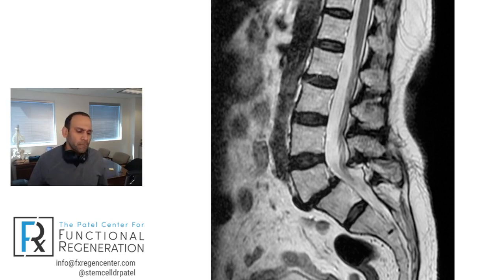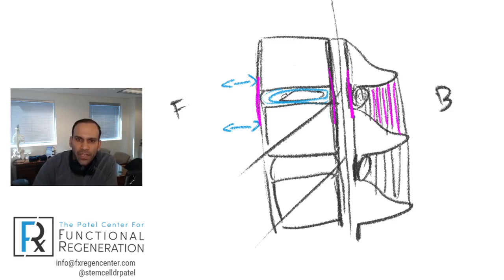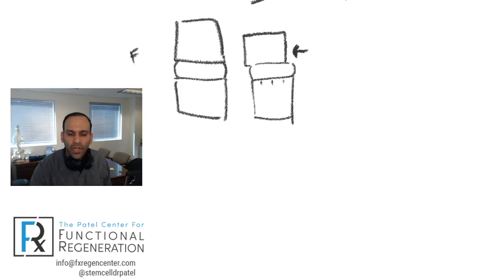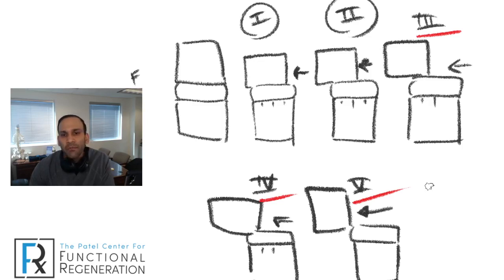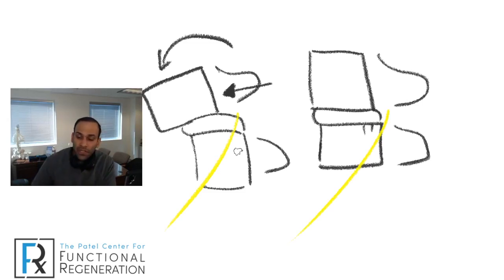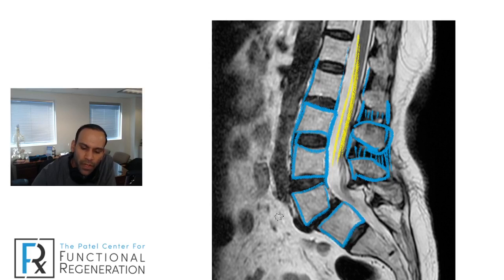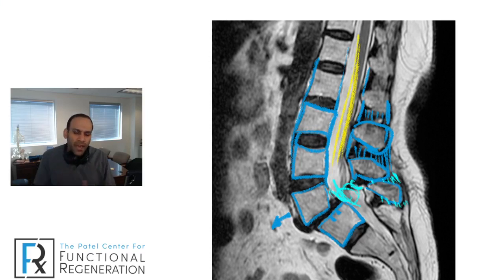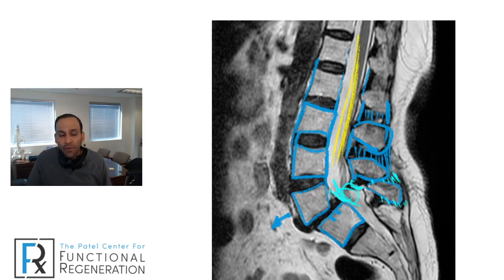Dr. Patel LIVE: What is a slipped vertebrae?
Spondylo-whAt?! What is a slipped vertebrae and is it as painful as it sounds? Dr. Patel discusses spondylolisthesis, what it means, and when do we need to be concerned about your low back pain.